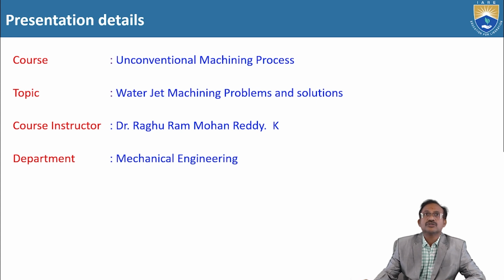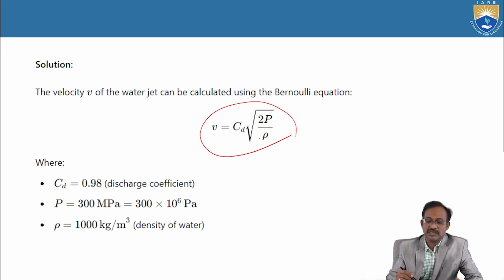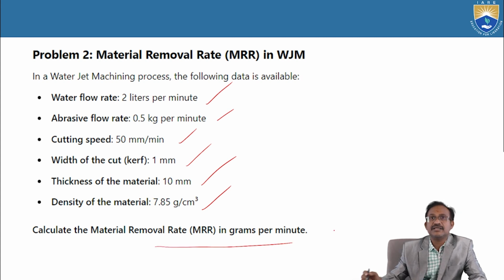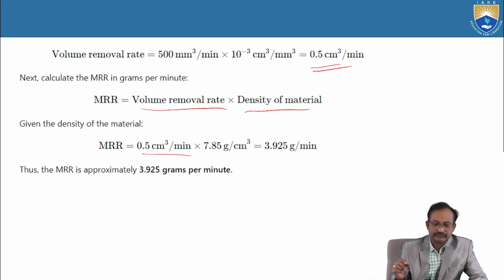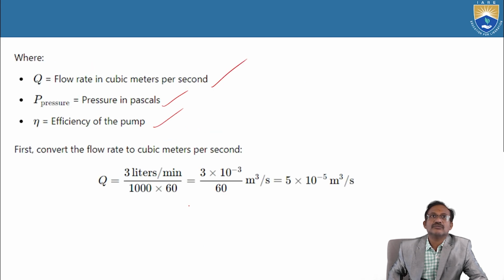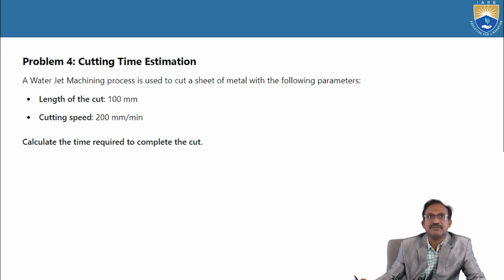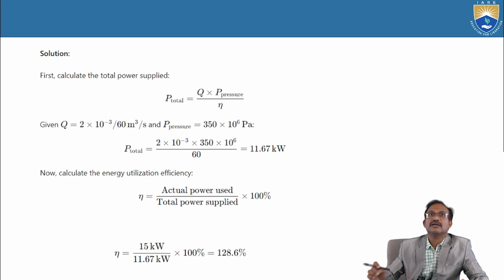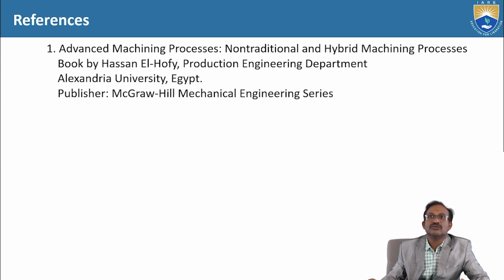Water Jet Machining Problems and Solutions by Dr. K Raghuram Mohan Reddy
Water Jet Machining Problems and Solutions by Dr. K Raghuram Mohan Reddy | IARE

Telangana, India.